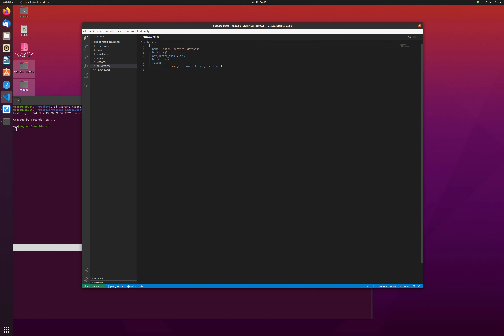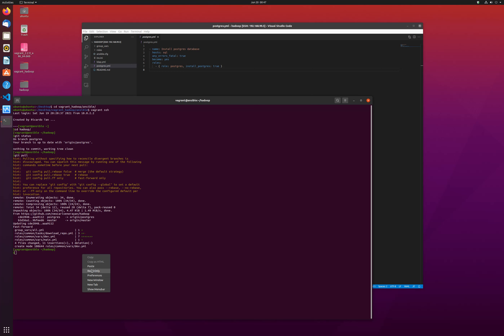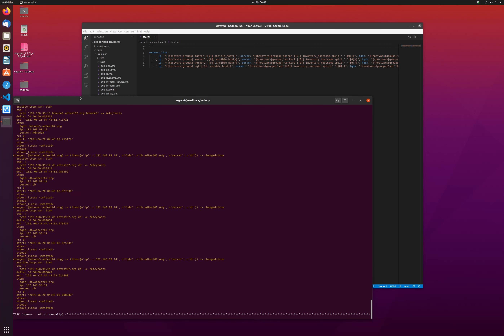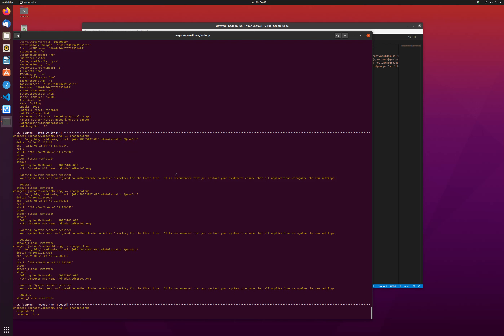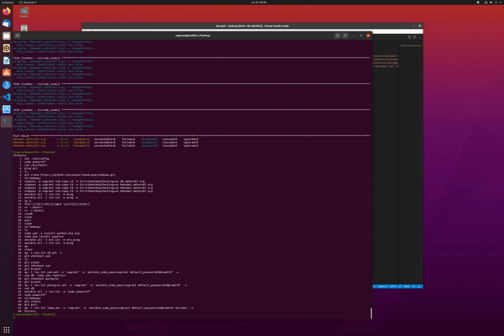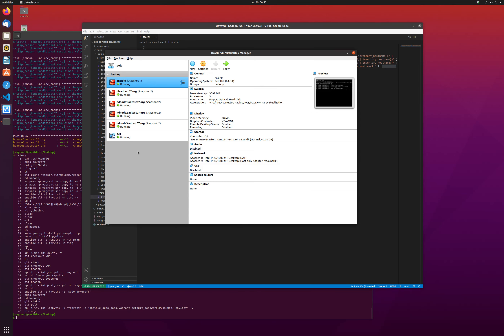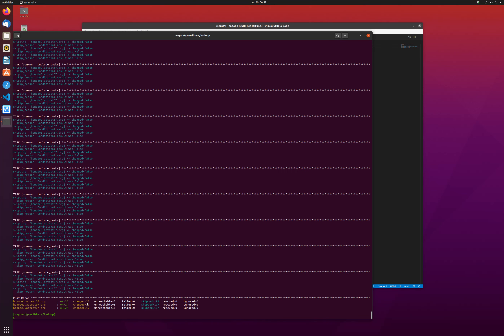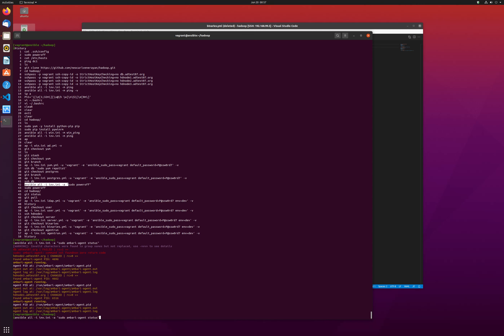Hadoop part 4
Kafka, Zookeeper, Hive, Hdfs, Spark, Hive, etc
Vagrant, Windows, VirtualBox